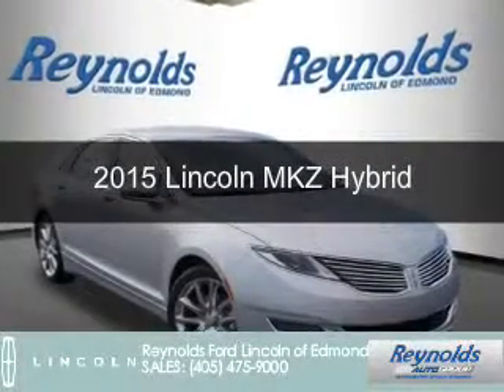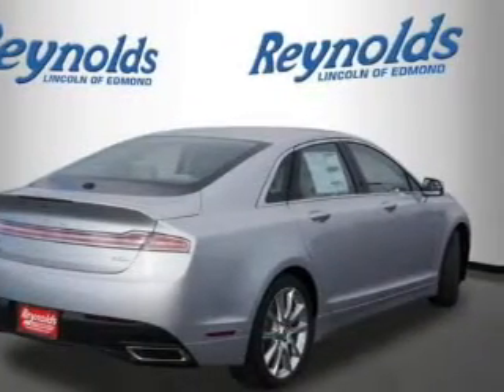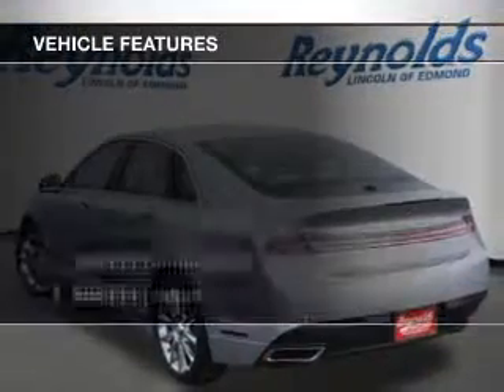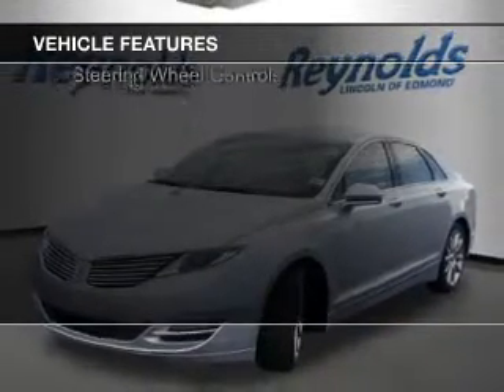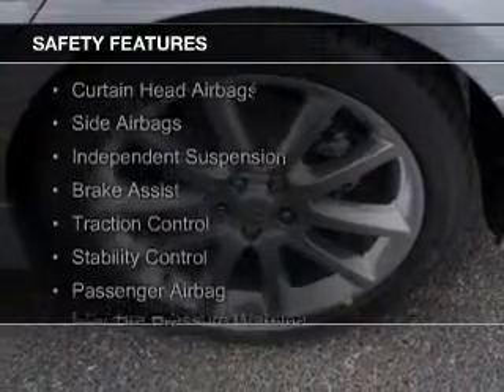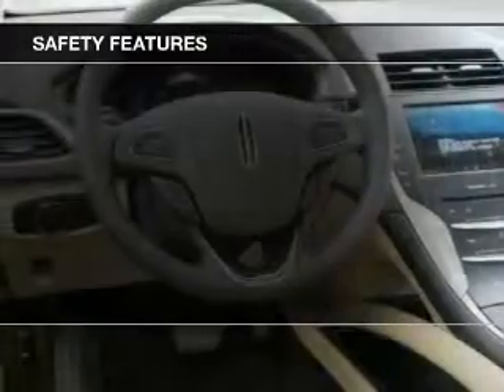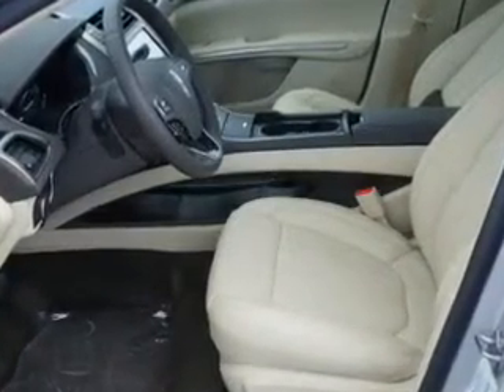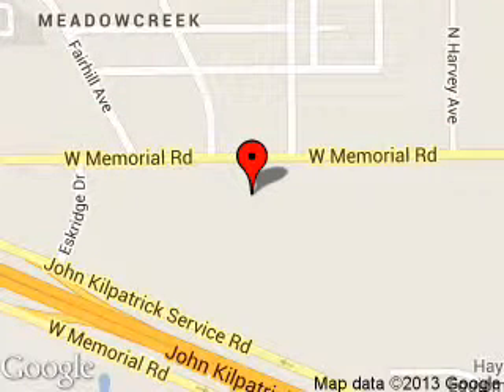2015 Lincoln MKZ Hybrid - Edmond OK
Phone:
Year: 2015
Make: Lincoln
Model: MKZ Hybrid
Trim:
Engine: 2.0 liter inline 4 cylinder 16 valve
Transmission: Automatic CVT
Color: Ingot
Mileage: 3
Address:
600 West Memorial Rd